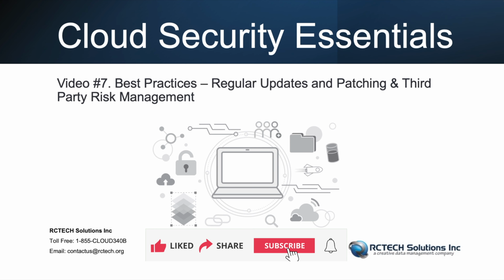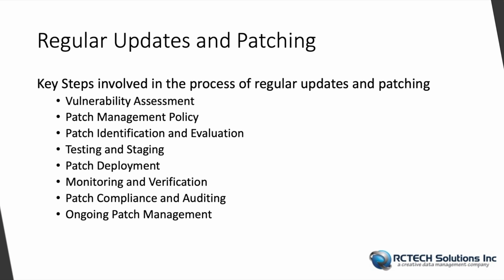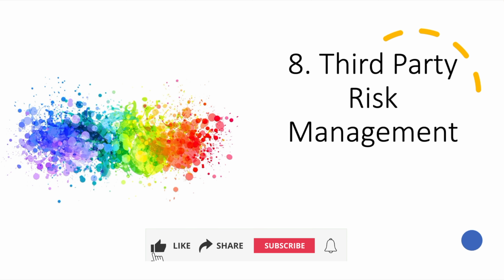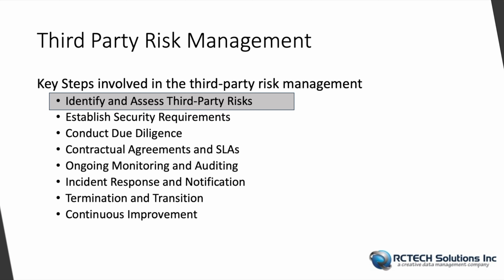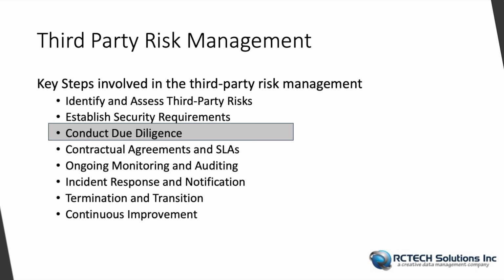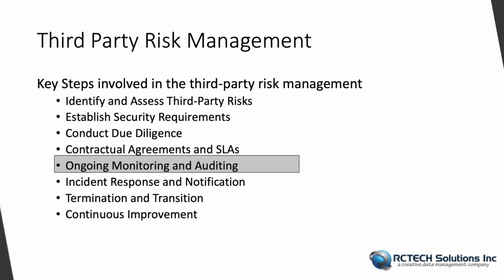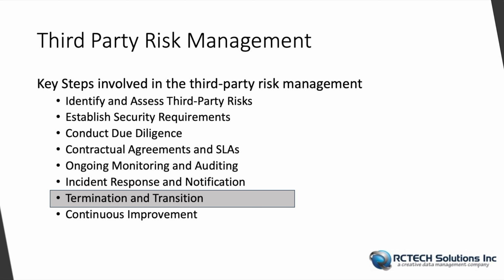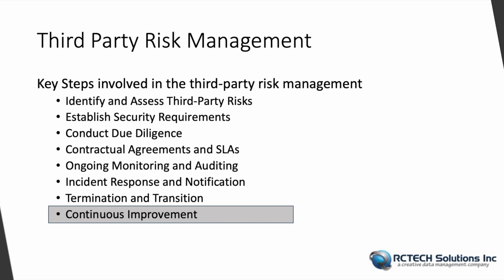Do you know the secrets behind third-party risk management in the cloud computing network security?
Today, I am delighted to discuss an essential topic that has become increasingly important in our digital era: cloud security.

Let's begin by exploring regular updates, security patching, and third-party risk management. This is the last video in this series. Lets dive-in.

Regular Updates and Patching: Keep your cloud infrastructure and applications up-to-date with the latest security patches. Regularly review and apply security updates to mitigate known vulnerabilities.

Third-Party Risk Management: If your organization relies on third-party vendors or partners, ensure they meet the same security standards as your organization. Establish precise security requirements and conduct regular audits to assess their compliance.

Key Steps involved in the third-party risk management
Identify and Assess Third-Party Risks
Establish Security Requirements
Conduct Due Diligence
Contractual Agreements and SLAs
Ongoing Monitoring and Auditing
Incident Response and Notification
Termination and Transition
Continuous Improvement

In conclusion, cloud security is a critical aspect of modern-day computing. By understanding the key security considerations and implementing best practices, organizations can protect their data and ensure their cloud-based resources' integrity, availability, and confidentiality.

Thank you for your attention, and I hope this presentation has provided valuable insights into cloud security. I am now open to answering any questions you may have.